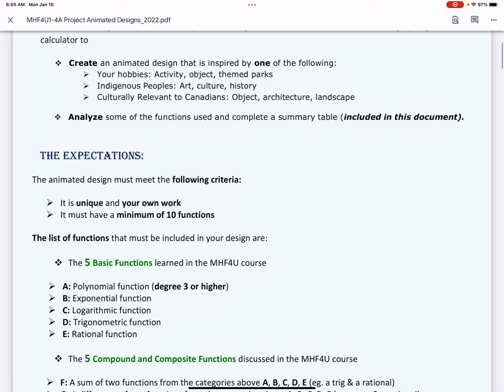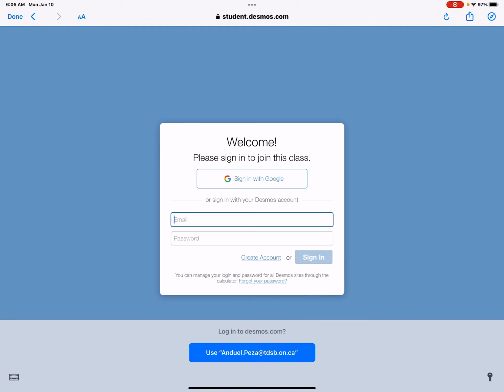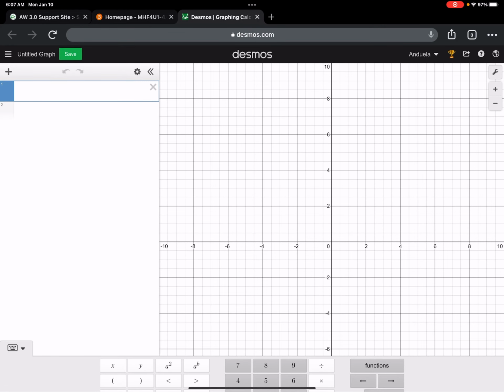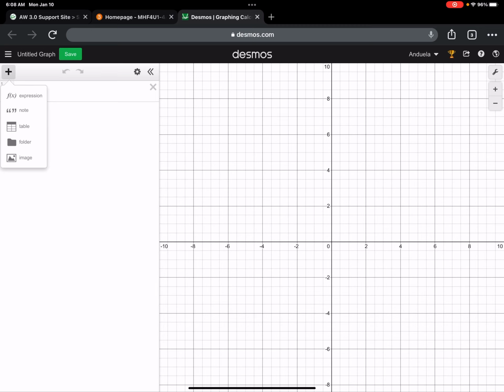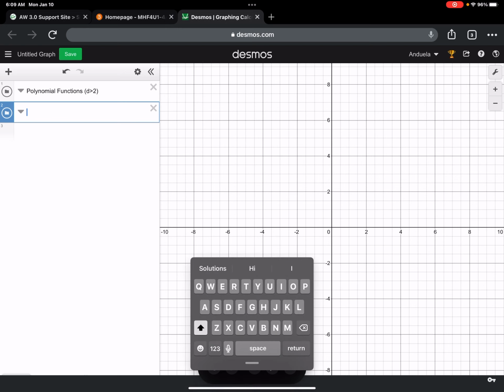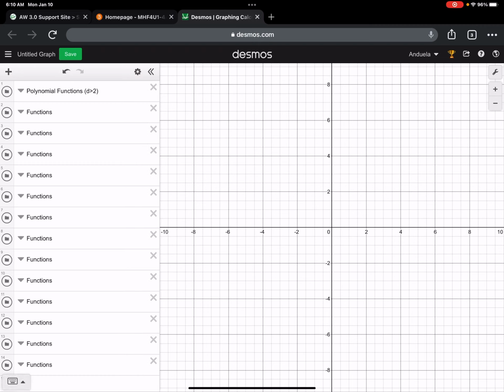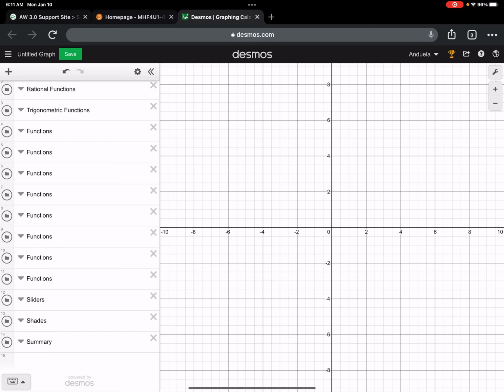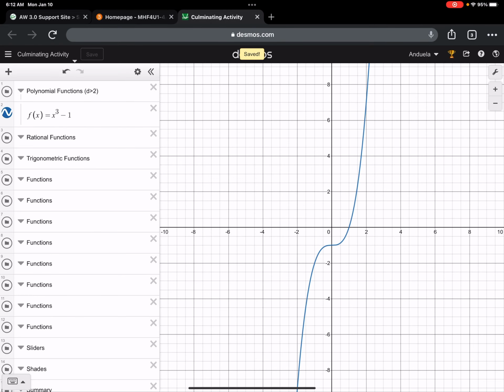Designing with Desmos: Creating Folders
Culminating Activity: STEP #2  Setting up your Desmos Workspace